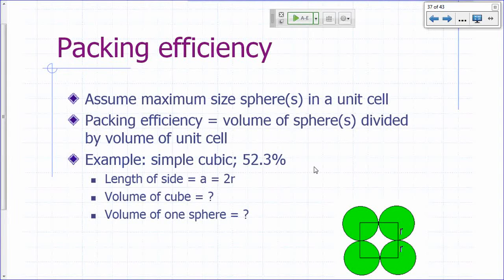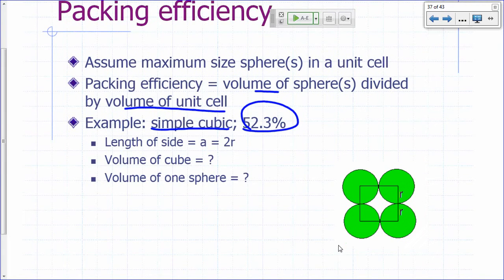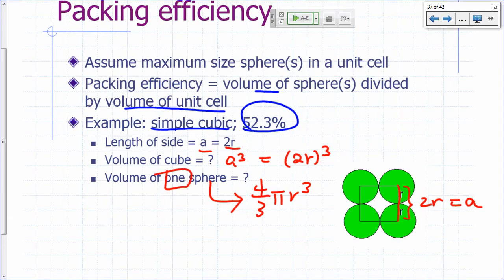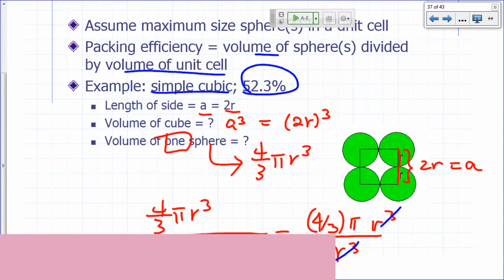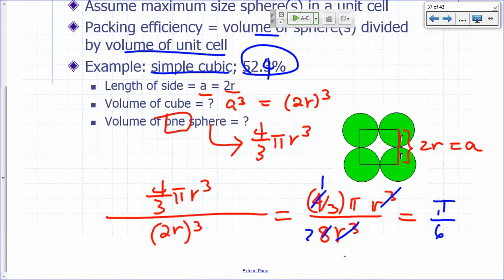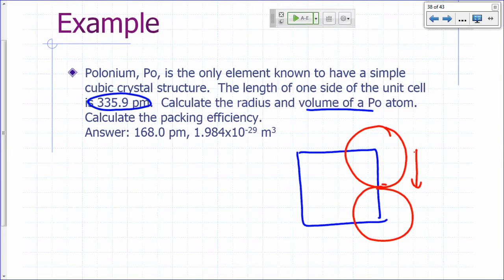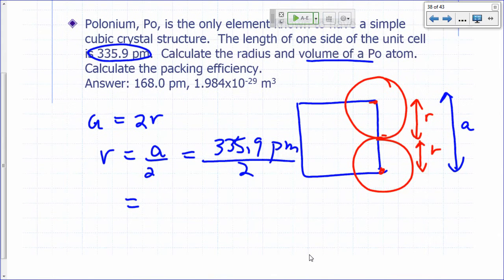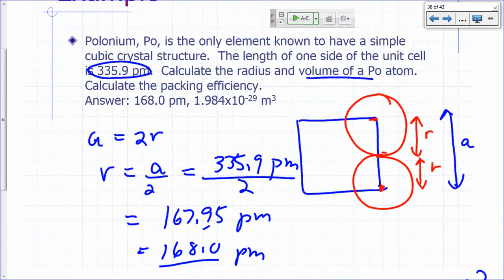Real Gases, Liquids, and Solids 17 - Packing Efficiency of SImple Cubic Crystal - 5m:55s